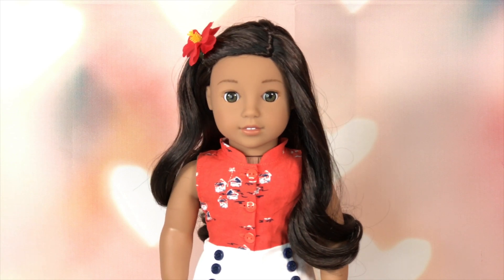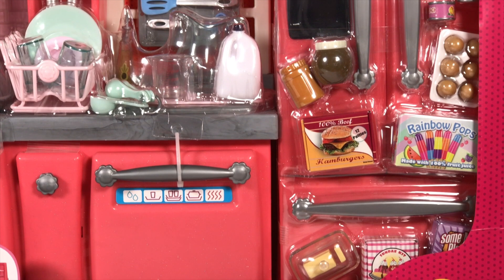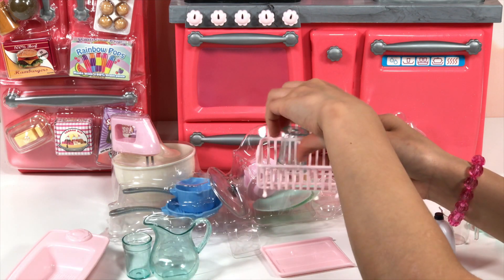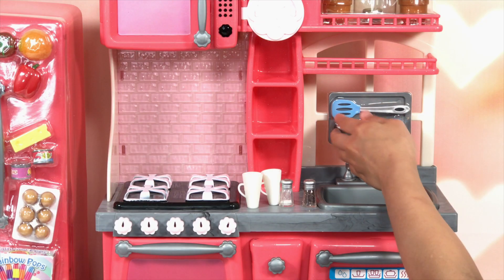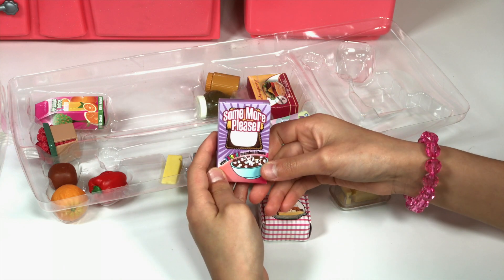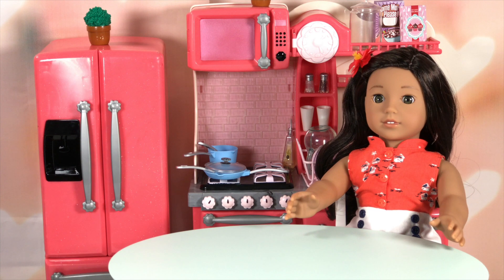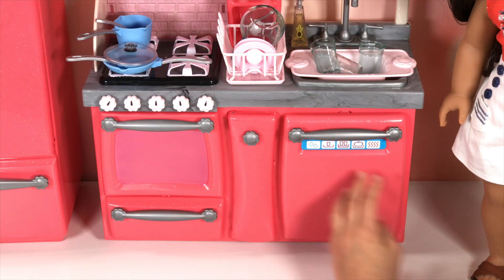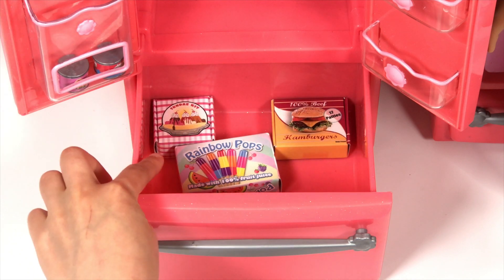Cooking in Our Generation Gourmet Kitchen with American Girl Doll Nanea Mitchell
Our Generation Gourmet Kitchen set is so awesome!!! Nanea is so excited to set it up in her new home and cook some yummy food.

The Gourmet Kitchen set includes doll sized fridge, stove, oven, dishwasher, microwave, cupboards and window over the kitchen sink. There are also a ton of doll foods and accessories.